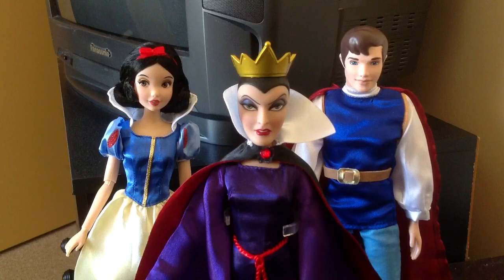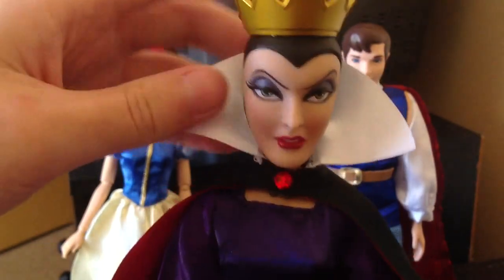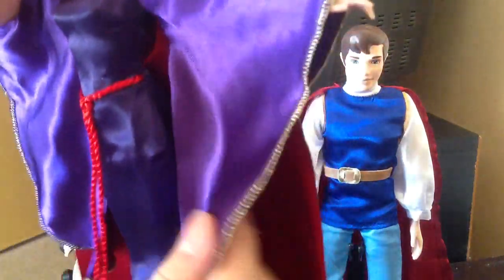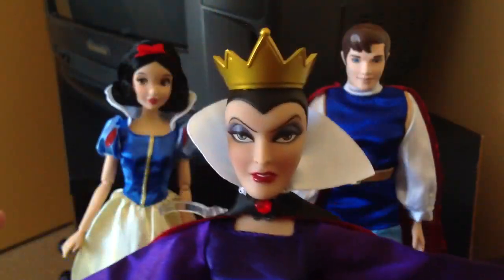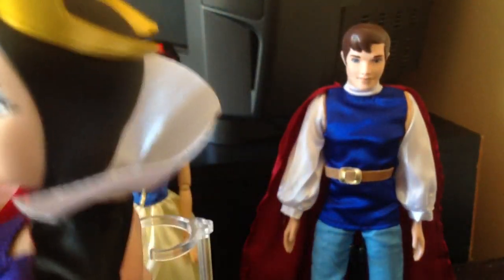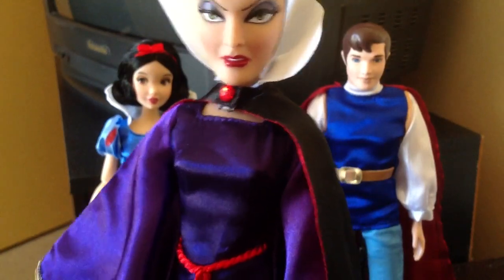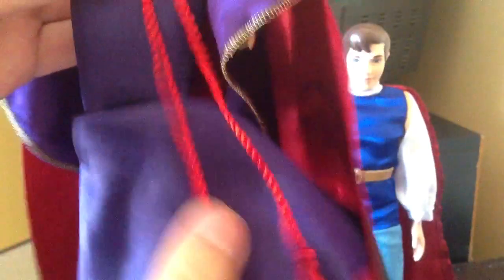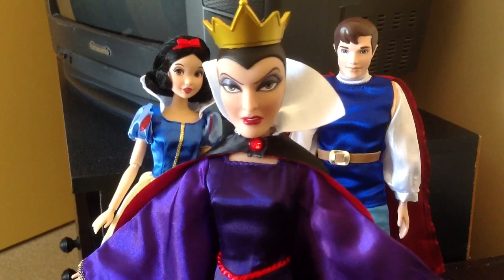Disney Store Classic Doll Collection Snow White and the Seven Dwarfs Evil Queen 2013 review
Magic mirror on the wall, who is the fairest one of all?

Company name: Disney Store
Product line: Disney Princess Classic Doll Collection
Movie title: Snow White and the Seven Dwarfs
Character name: The Evil Queen
Release date: 2013